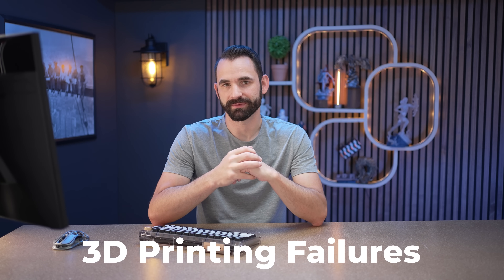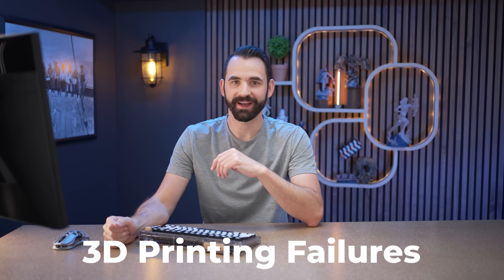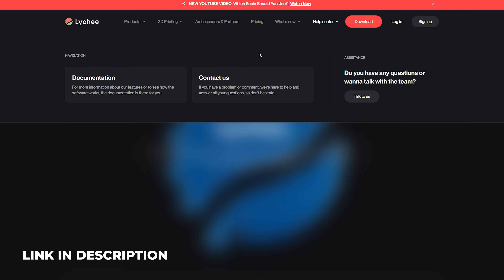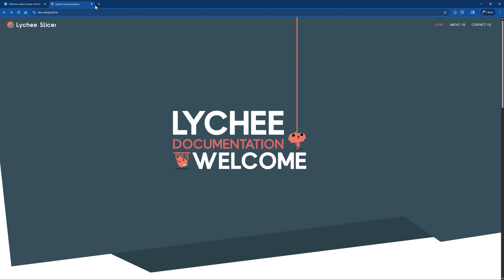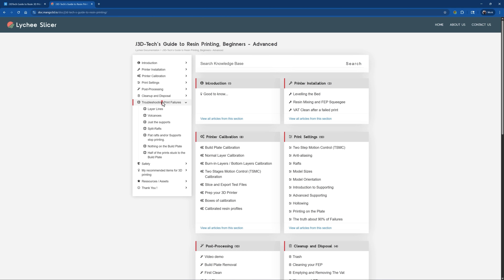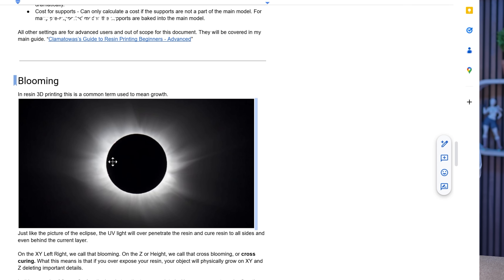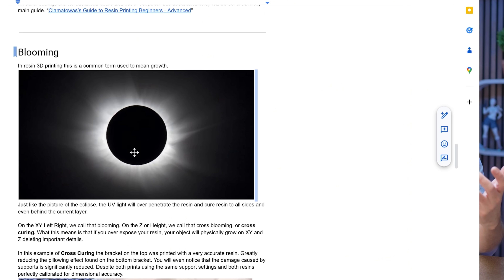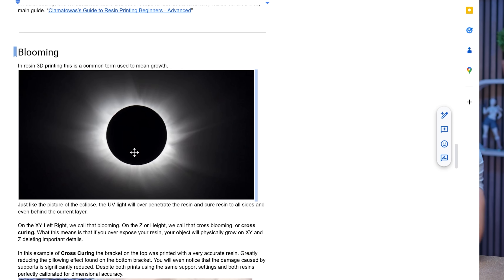Suction cups or Peeling forces? | 3D Printing Terms Explained #2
Understanding 3D printing failures doesn’t have to be confusing 🛑🖨️ In this video, Derek breaks down the most common terms you’ll hear when talking about print fails — from layer lines and voxels, to blooming, layer compression, and more.

Whether you’re just starting out or you’ve been printing for years but keep running into the same issues, this guide will give you the vocabulary (and confidence) to diagnose fails like a pro.

Learn the terms, spot the problems, and keep those fails from happening again. Let’s dive in! 🚀✨

00:00 INTRO
00:31 3D Printing Failures
00:43 J3D Tech Printing Guide
01:03 Layer Lines
01:38 Just Supports Printed
02:09 Nothing on the buildplate
02:38 Half of the plate didn't print
03:24 Blooming
04:48 Flacking
05:13 Rafts
05:50 Supports stopped printing
06:20 Layer Compression
08:11 Stepping & Voxel
11:38 Peeling force VS Suction Cup
13:31 Leveling
14:22 Z Offset
15:29 Post Processing
16:07 Cleaning Solution & IPA
17:27 Outro